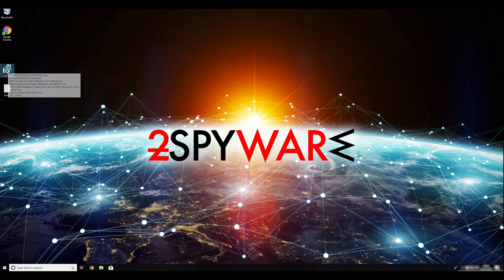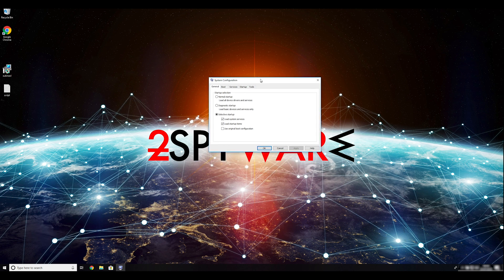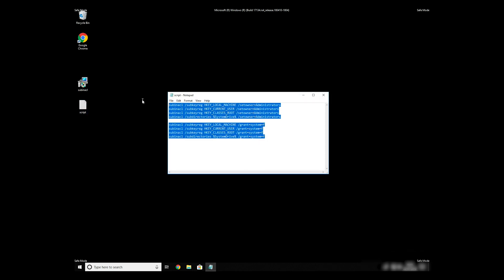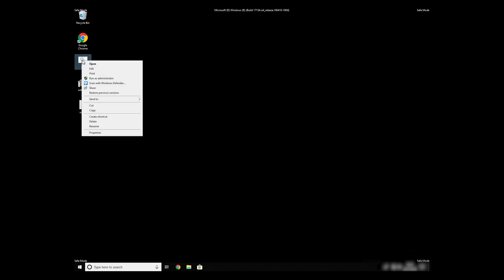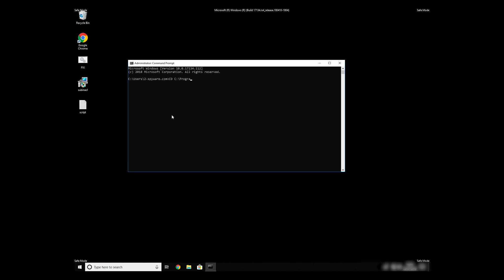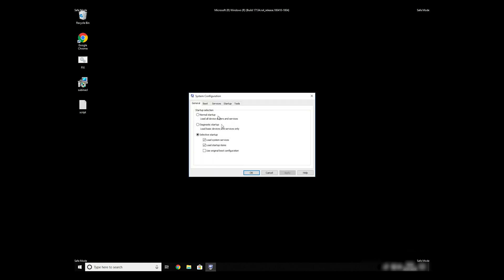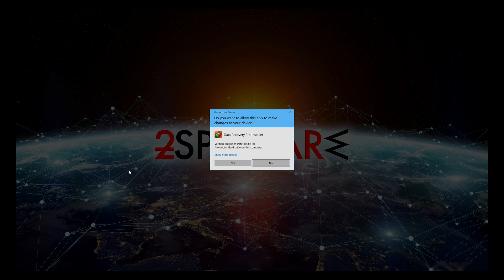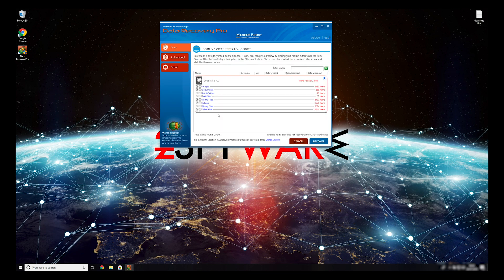How to remove STOP ransomware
STOP ransomware is one of the largest file-locking malware families around. The virus infects Windows operating systems and then encrypts all the data on the HDD and the connected network. To find out more, check out this article

Ransomware viruses are possibly one of the most destructive computer parasites, as the files remain encrypted even after the infection is removed.

STOP ransomware is one of the most prevalent of such threats, and hackers behind it release multiple new variants a week, altering file extensions that are appended, along with few minor details.

Nevertheless, the goal of STOP ransomware remains the same - to lock up user data and extort their money (usually Bitcoin) for unlocking it. Security experts highly discourage paying cybercriminals, as they might not even send back the decryptor, consequently making victims lose not only files but also money.

While some of the STOP variants are decryptable, most of the recent ones can only be decoded under special conditions:

1. The files were encrypted when the PC was not connected to the internet
2. The malware failed to contact the Command and Control server.

If those conditions are met, STOP ransomware uses the hardcoded key, which can be deciphered with the help of STOPDecrypter.

However, bore attempting file recovery, you need to make sure you remove STOP ransomware from your machine thoughtfully with the help of security software. For the full procedure, check out the video.